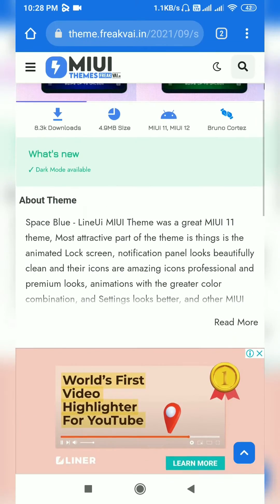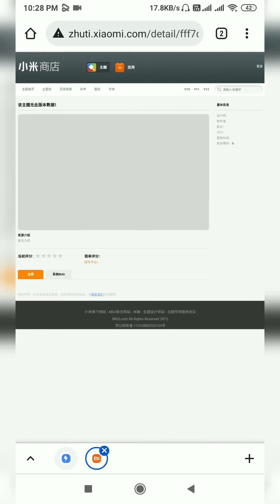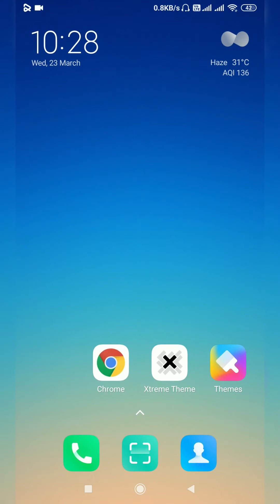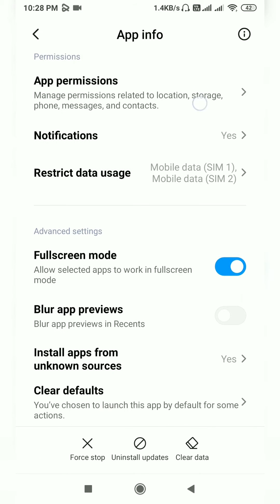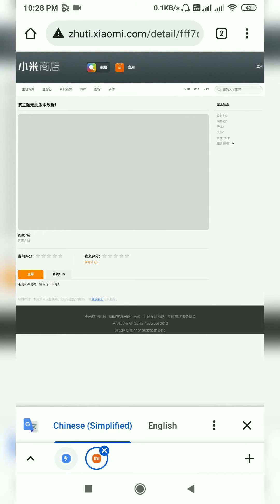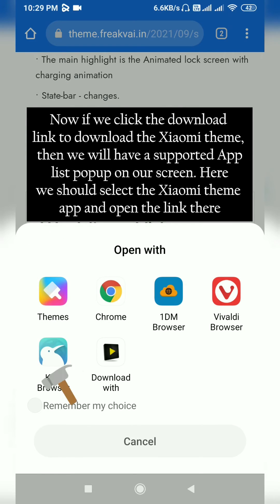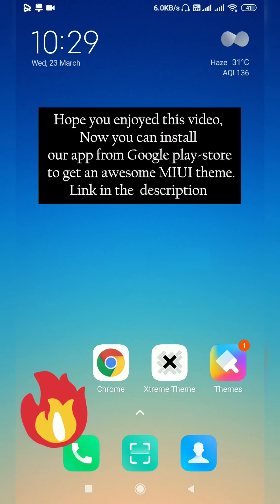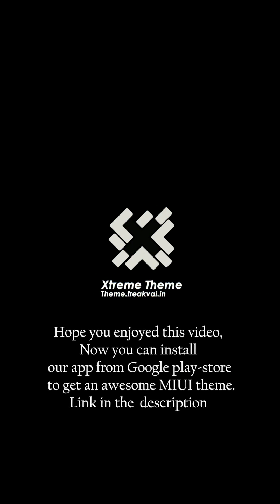How to download Miui theme from Zhuti.Xiaomi.com | Problem Solved 💯 | Android 11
If you can't download Xiaomi (MIUI) theme from
website or zhuti.xiaomi.com link not open into Xiaomi official Theme app. In this short video, I will show you how to fix this problem and download any theme from Xiaomi's official Theme website.

[  Android 12 ]
✔ Zhuti.Xiaomi.com link not opening into Redmi theme store
This Tutorial in android 11 [ MIUI 11 & MIUI 12/12.5 ]